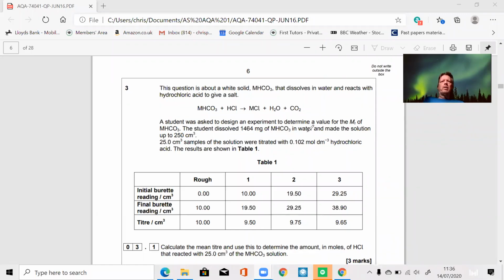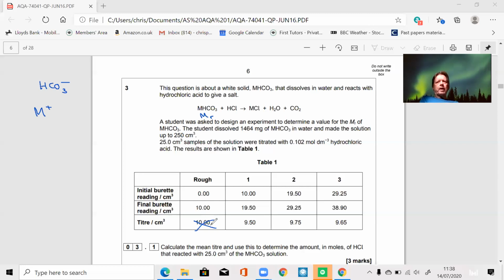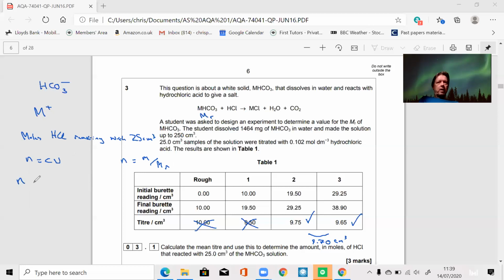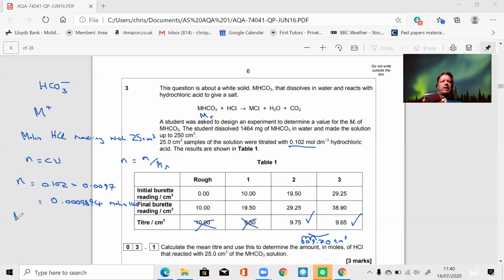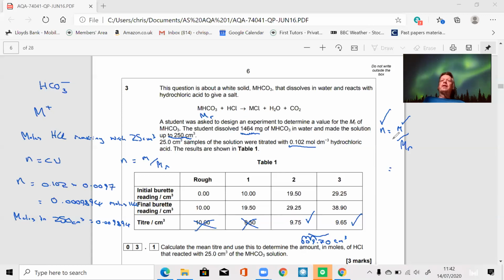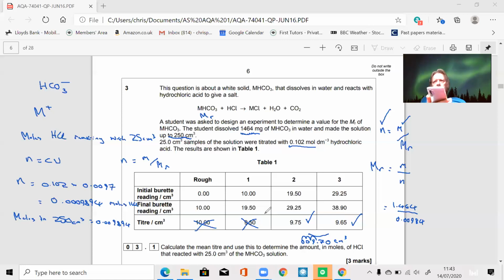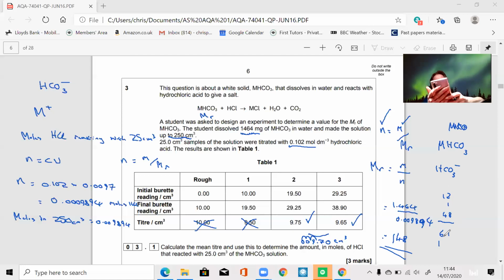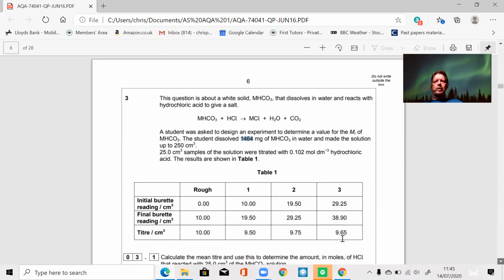Amount of substance 3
I go through an exam question which shows how to calculate Mr using moles calculations.